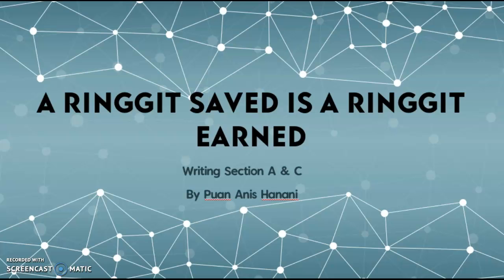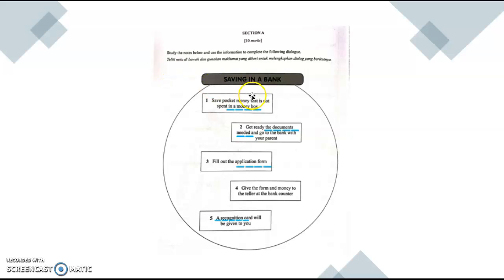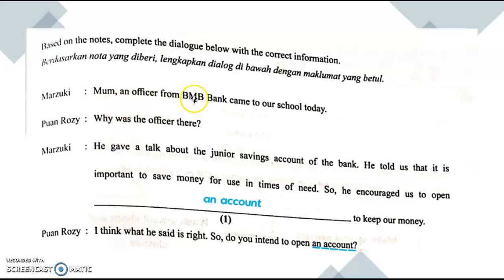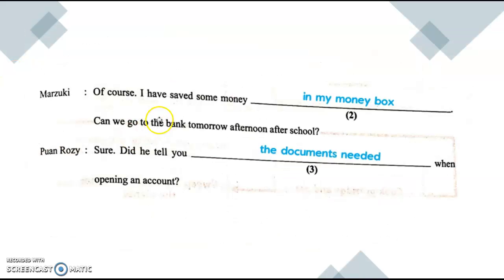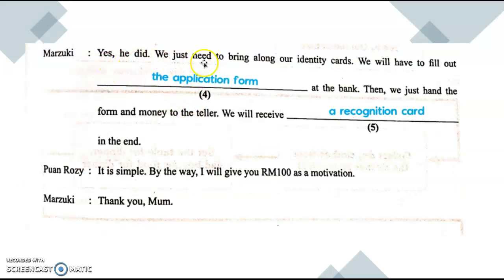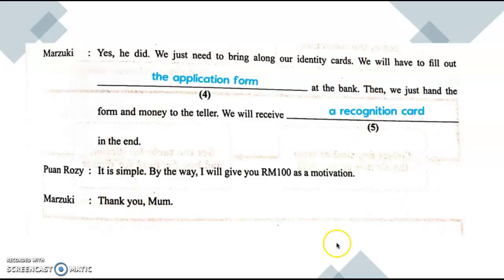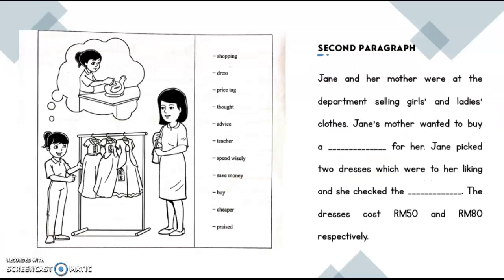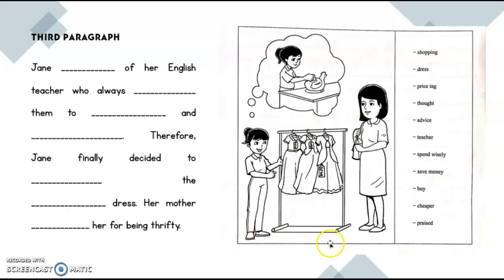A Ringgit Saved is A Ringgit Earned (Writing Section A &C)